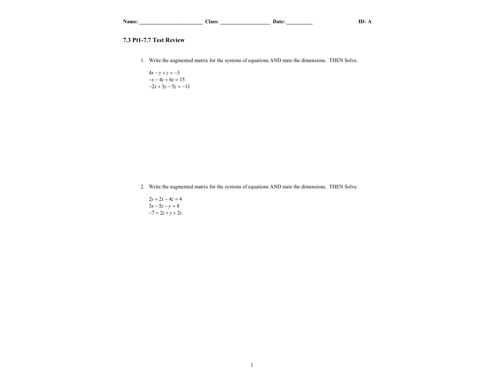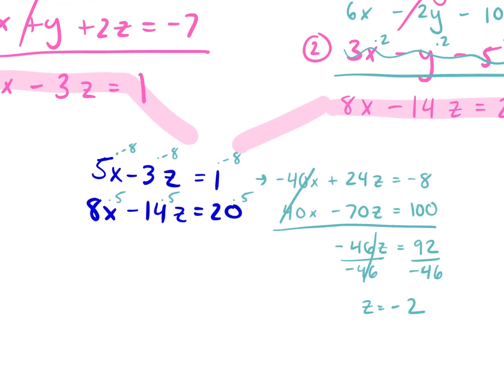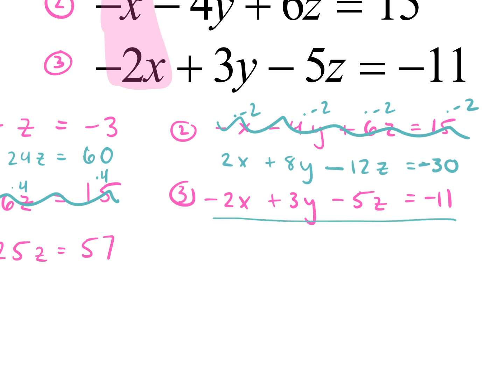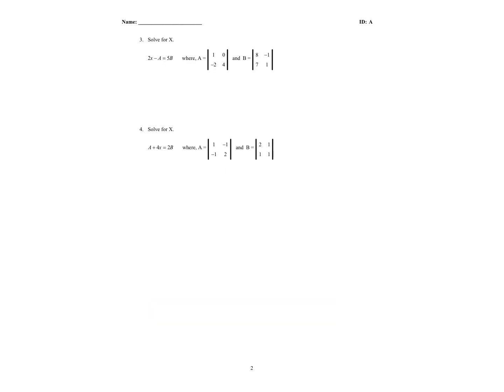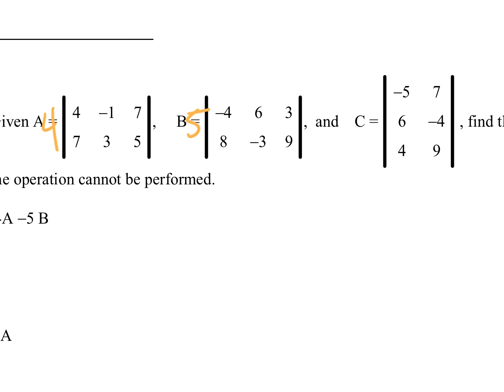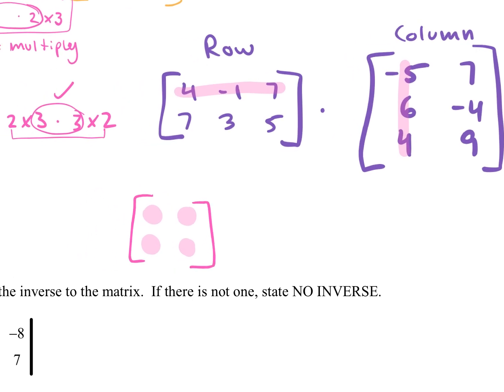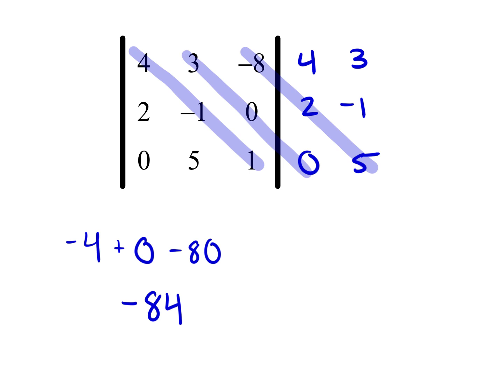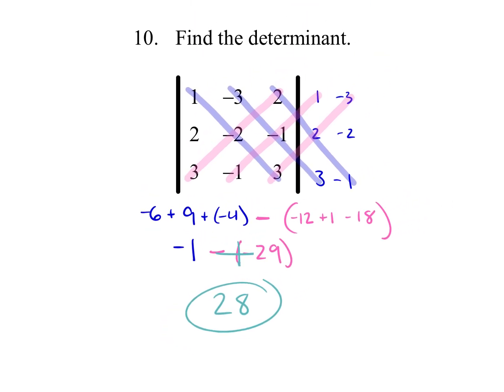4.8 PCH 7.3-7.7 TEST REVIEW